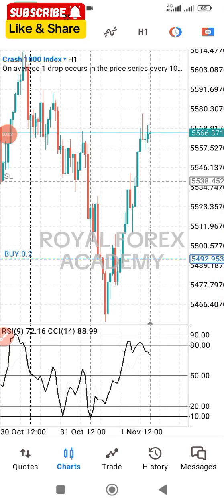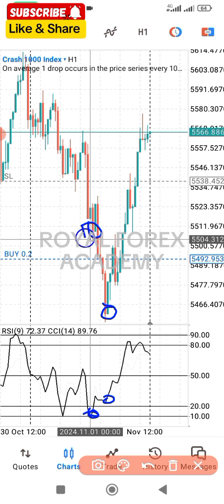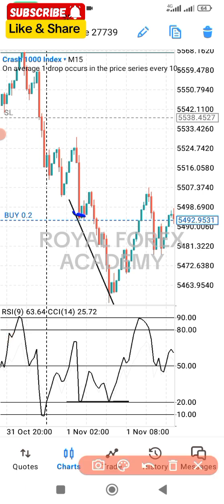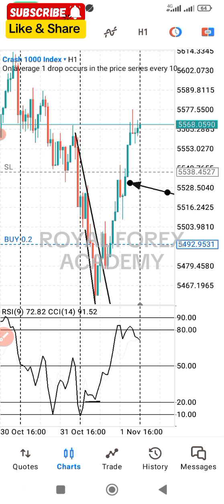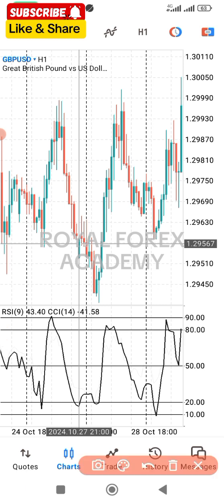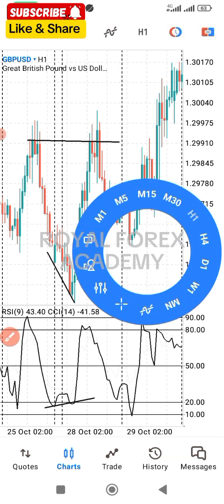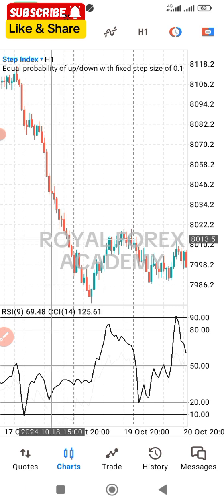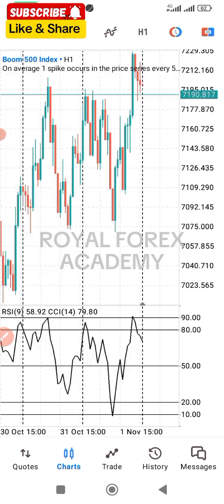FOREX DIVERGENCE SNIPER ENTRY STRATEGY YOU CAN EVER GET TO SEE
In this lesson you will understand how to make a sniper entry trading the Forex Divergence Strategy using the Commodity Channel Index (CCI) indicator.